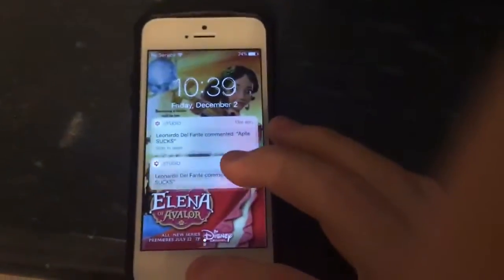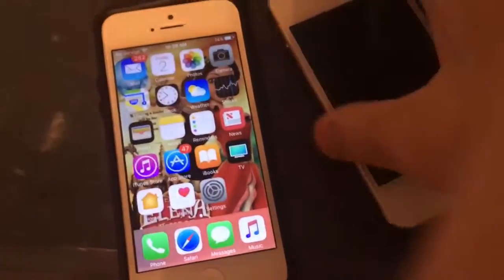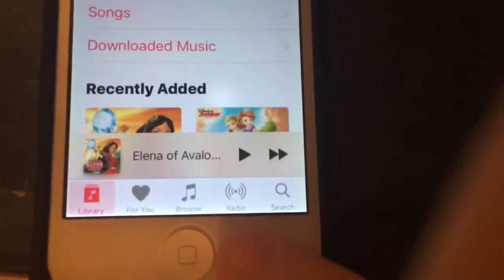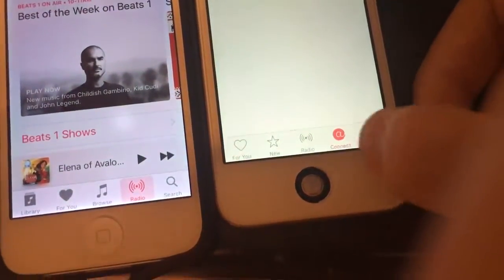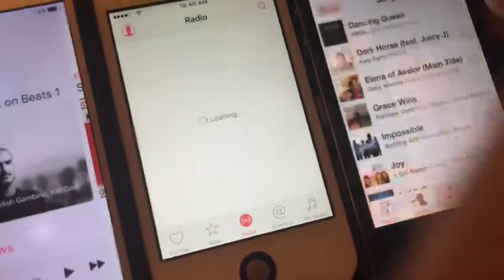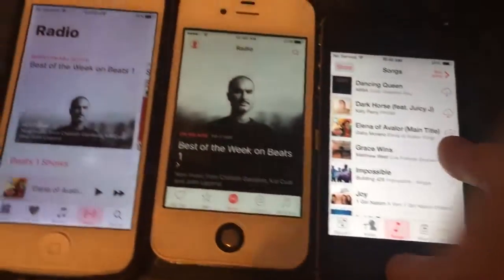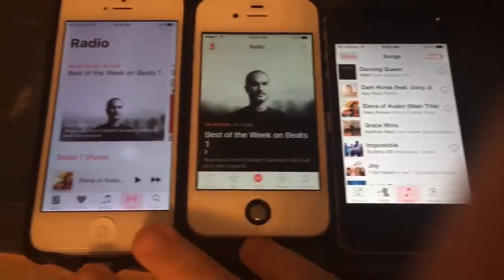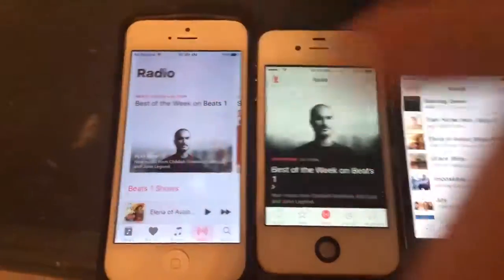iOS 10 hidden iTunes Radio in music app